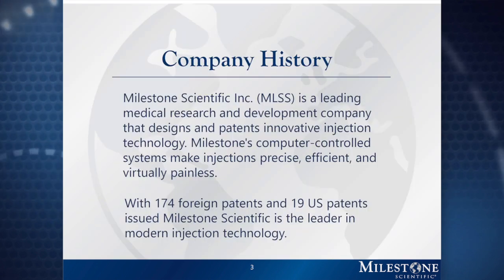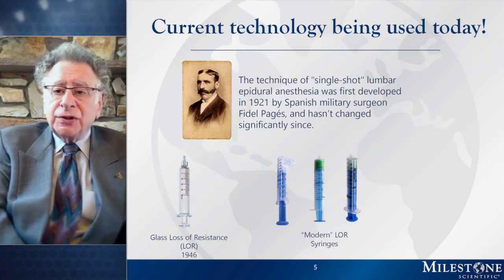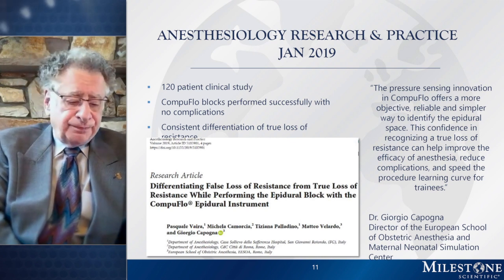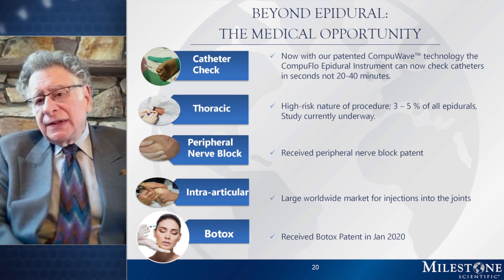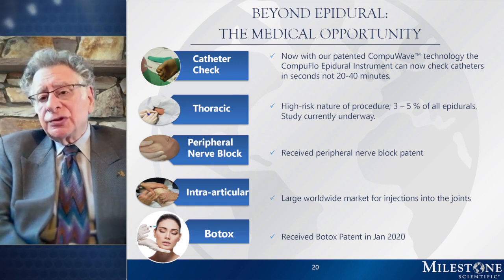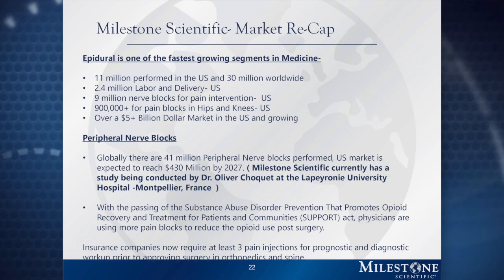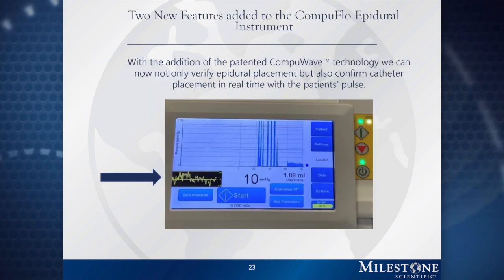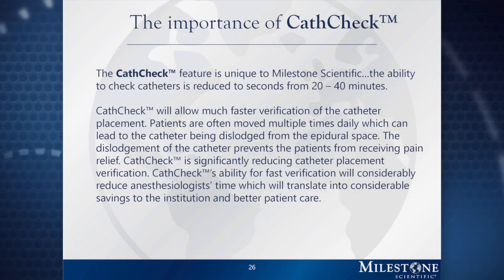Milestone Scientific (NYSE American: MLSS) Investor Webinar Replay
Watch our exclusive investor webinar with Milestone Scientific (NYSE American: MLSS) interim-CEO Leonard Osser. Milestone Scientific is a biomedical technology research and development company that patents, designs, develops and commercializes innovative diagnostic and therapeutic injection technologies and instruments for medical, dental, cosmetic and veterinary applications. Milestone's computer-controlled systems are designed to make injections precise, efficient, and virtually painless. Milestone's proprietary DPS Dynamic Pressure Sensing technology® platform advances the development of next-generation devices, regulating flow rate and monitoring pressure from the tip of the needle, through platform extensions for local anesthesia for subcutaneous drug delivery, with specific applications for cosmetic botulinum toxin injections, epidural space identification in regional anesthesia procedures, and intra-articular joint injections. Visit MLSSinfo.com to learn more.